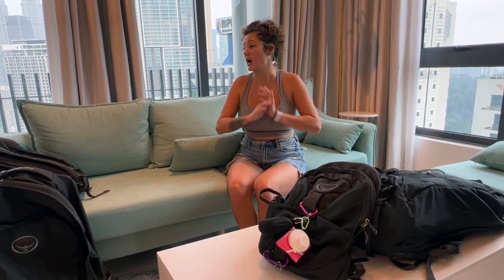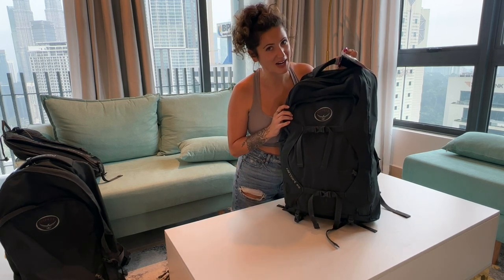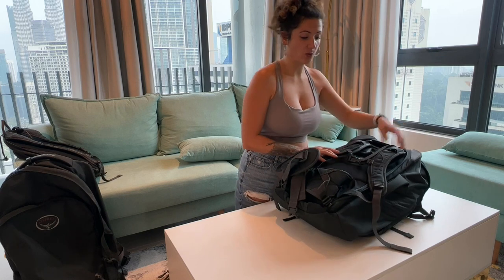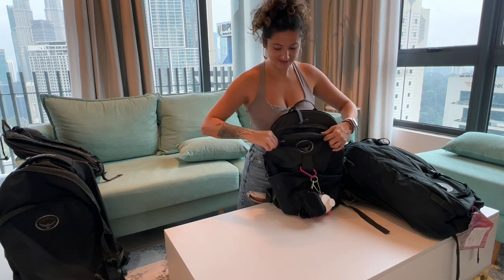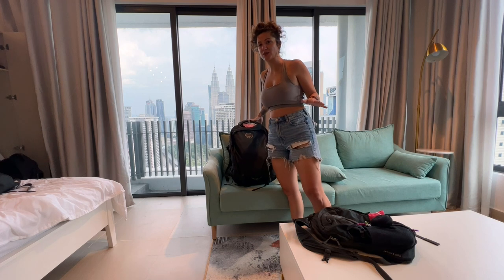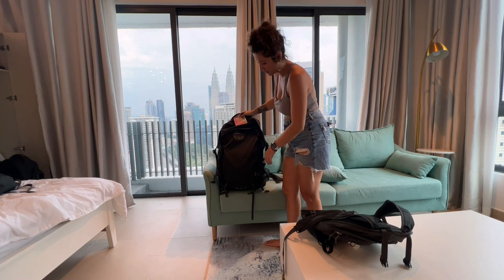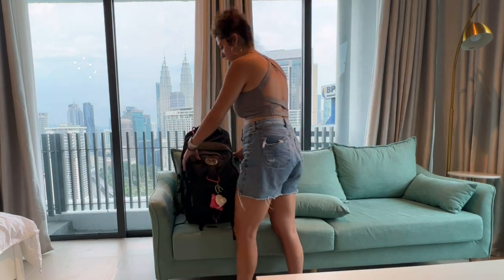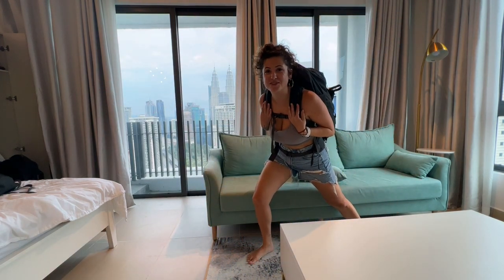BEST TRAVEL BACKPACK EVER! Osprey Packs - The Osprey Farpoint 55 & The Osprey Fairview 55 Review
Having the best travel backpack is an absolute must when you're a global traveler. We've had these Osprey Packs for 6 years and love them even more each time we use them. AND if you're looking at best travel daypacks too, this travel backpack has the best travel small backpack that attaches to the main pack! Get yourself some of the backpacking packing cubes linked below for organization and it becomes your every-trip carry on backpack. These Osprey Packs make global travel and work as a travel couple a breeze!

Osprey Farpoint 55l

Osprey Fairview 55l

Compression Packing Cubes

Smartphone Gimbal

Folding Sunglasses

Collapsible Water Bottle

Travel Umbrella